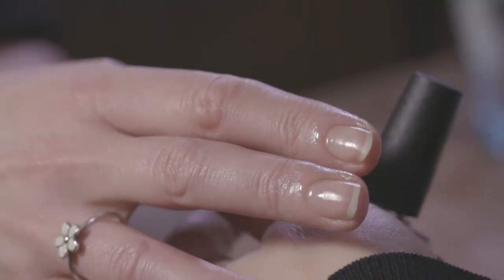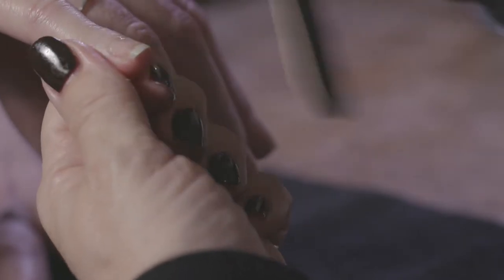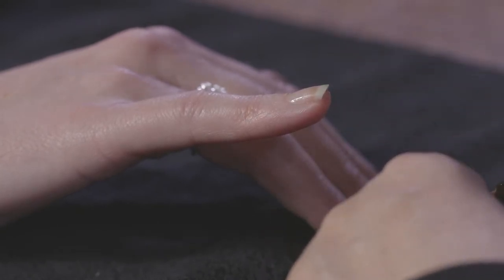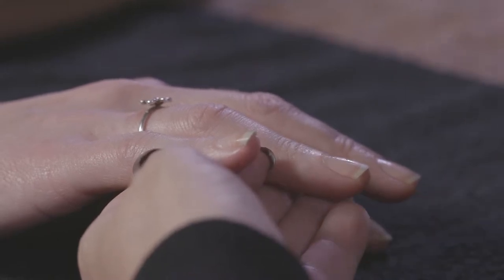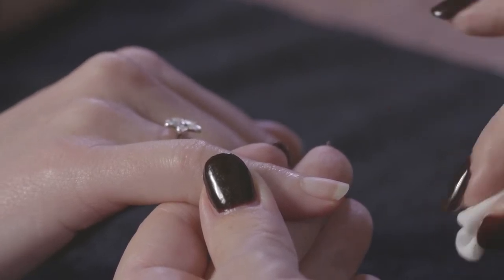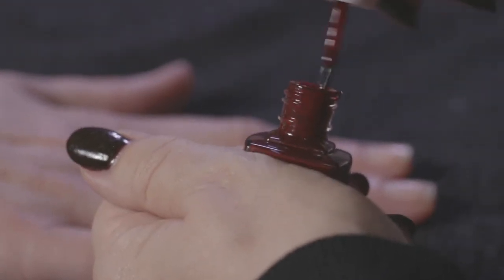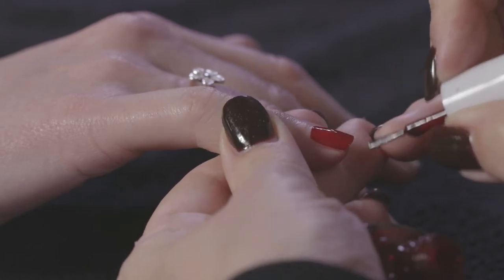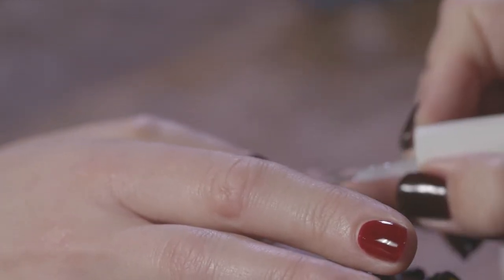Step by Step Manicure Advice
Looking after your nails during cancer treatment. Advice on hand, nail and cuticle care from nail expert Marian Newman with step by step instructions for doing your own manicures. From cancer support charity Look Good Feel Better